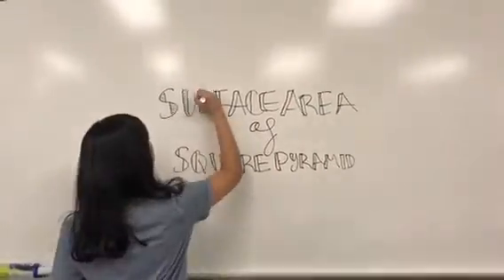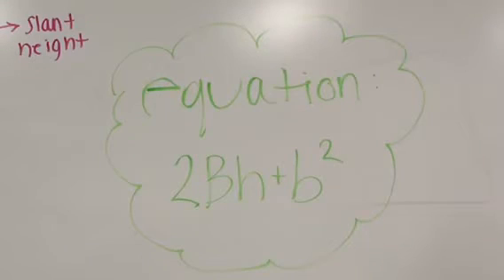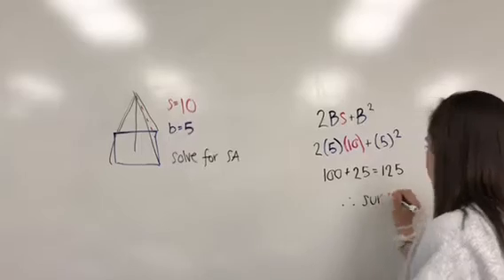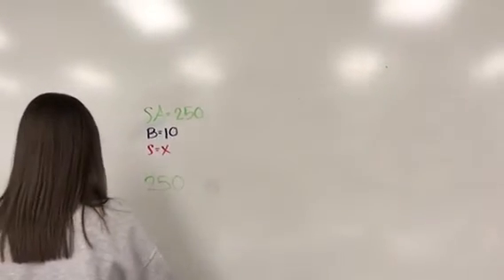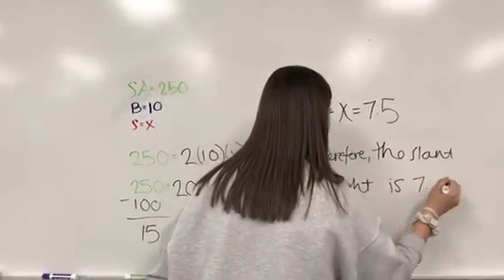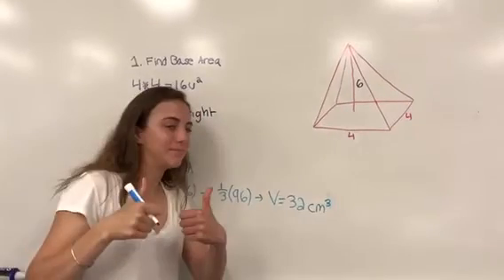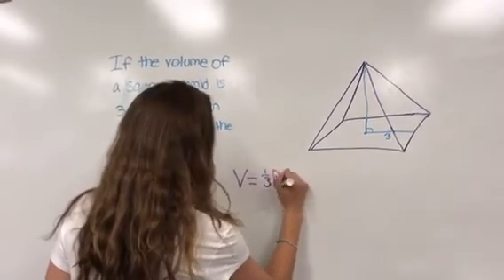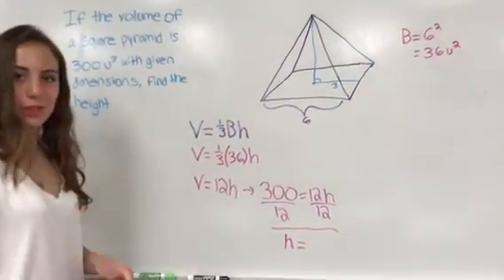SURFACE AREA AND VOLUME OF SQUARE PYRAMIDS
Math project for Geometry Honorsssss